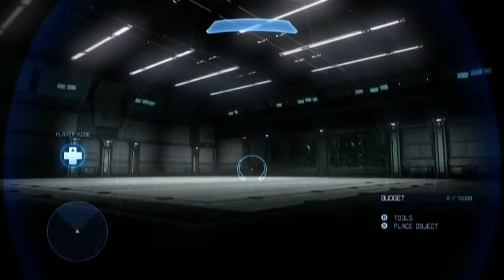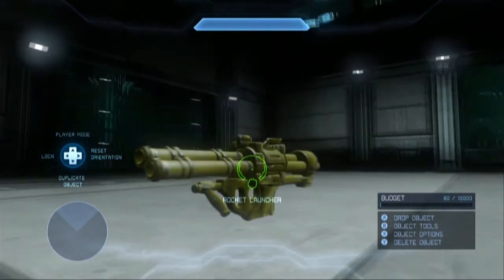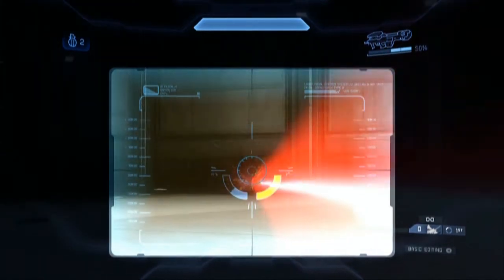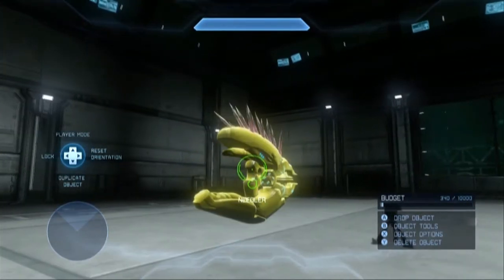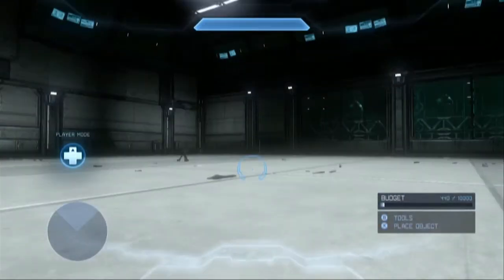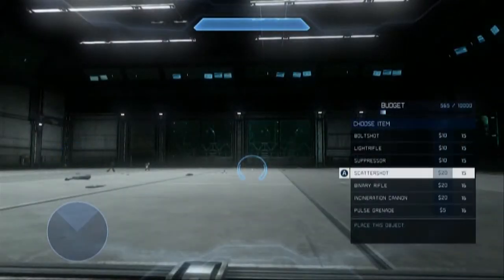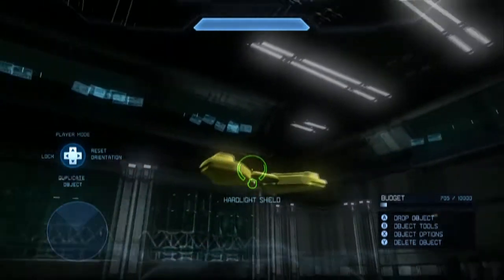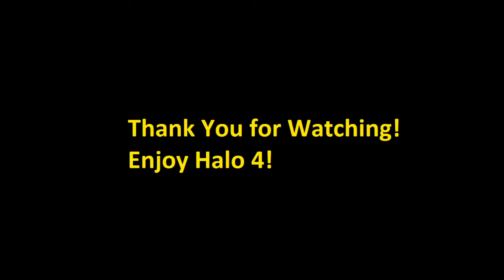First look at the weaponry of Halo 4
This video is meant to show and hopefully familiarize you with the weapons, armor abilities and the new vehicle in Halo 4

stuff not completely covered in this video:
Rockets in campain lock on, multipalyer still un verified but most likely do